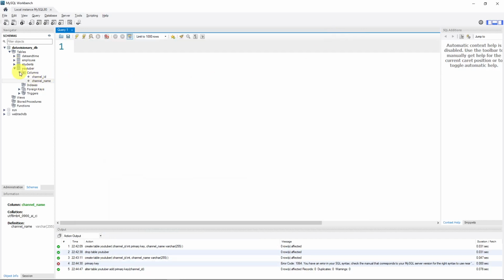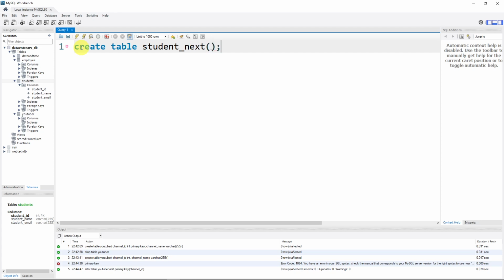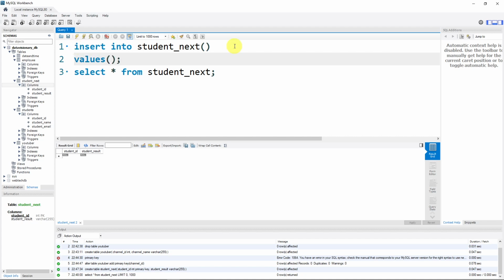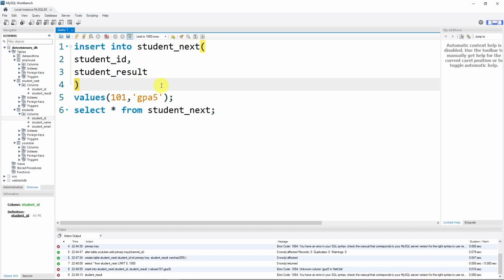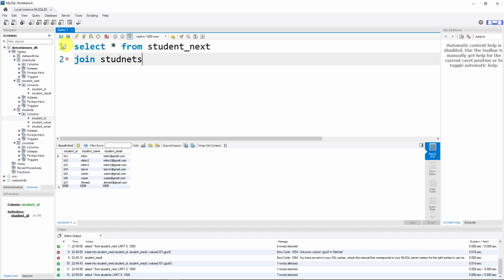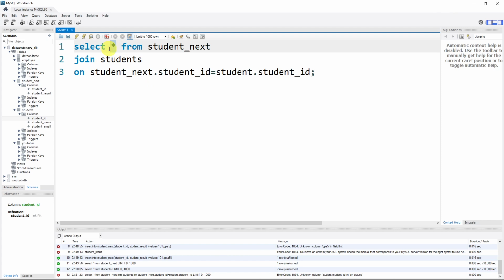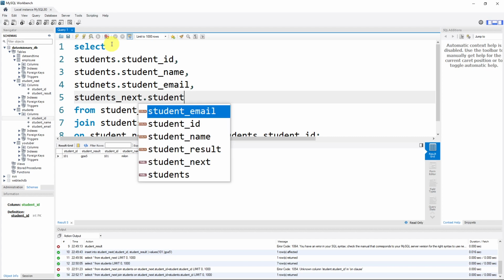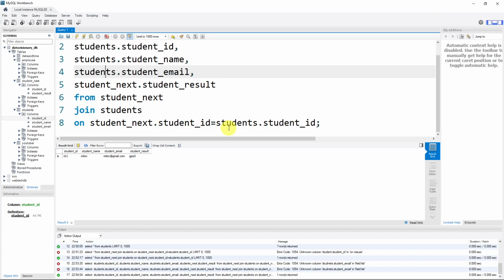10 how to join tables